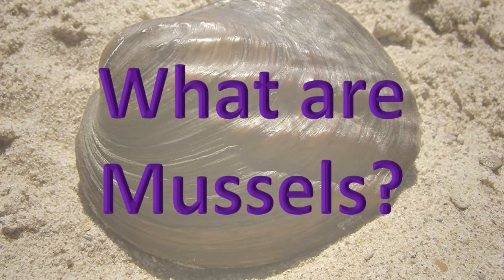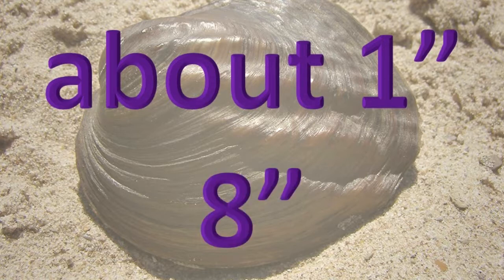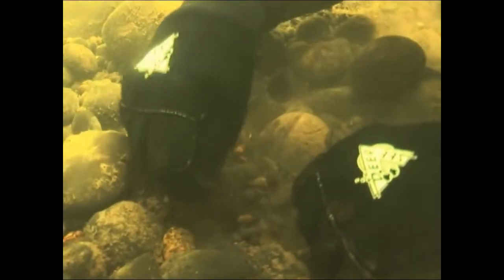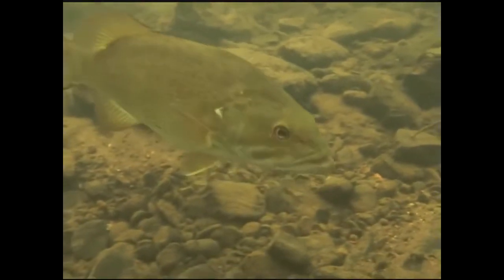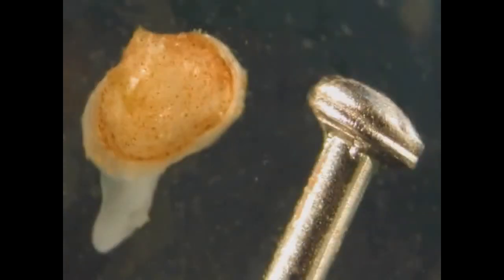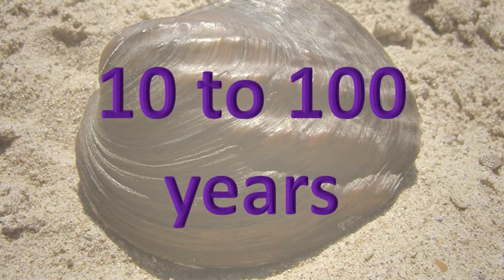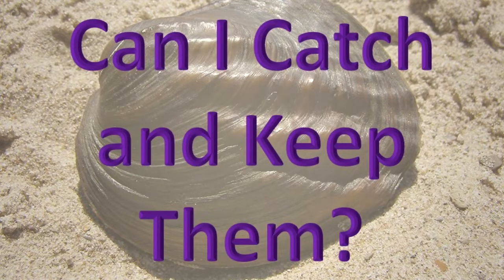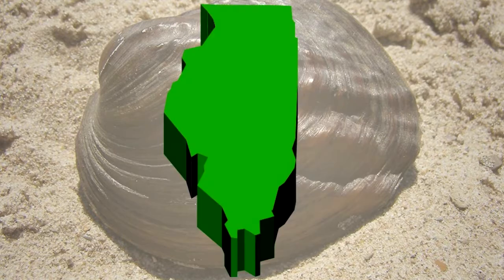Illinois Mussels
Learn about these interesting creatures!